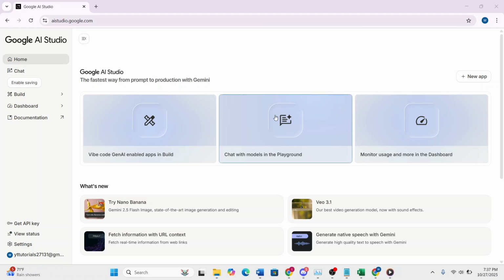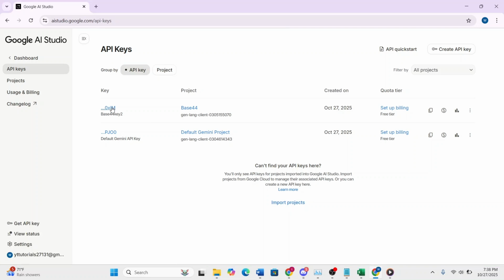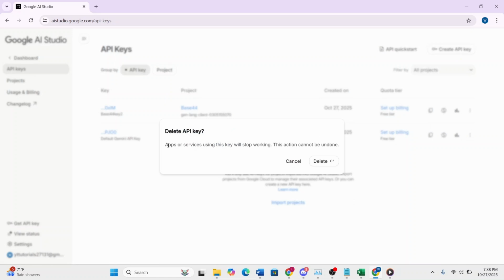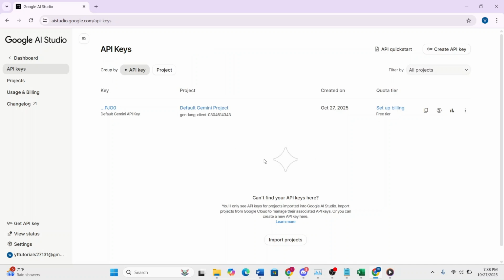How to DELETE AN API KEY in Google AI Studio (Step by Step)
Learn how to delete an API key in Google AI Studio to revoke access credentials and maintain security by removing unused or compromised keys. Please consider liking the video and letting us know if you have any comments, ideas or questions, we really appreciate any feedback! We have plenty of other tutorials on our channel so come and see if we can help you with anything else :)